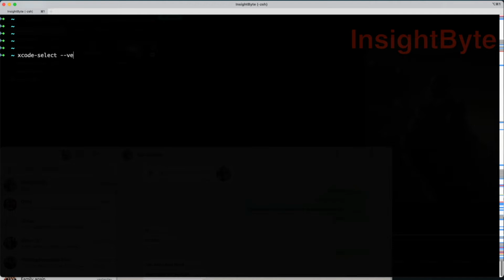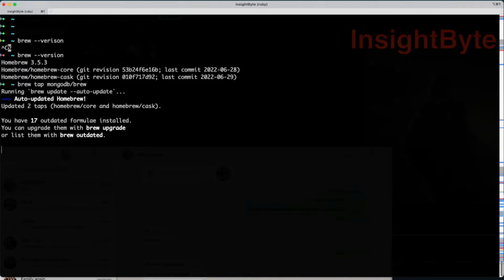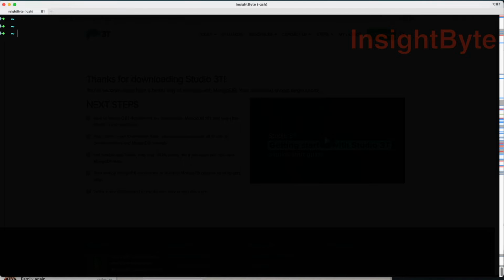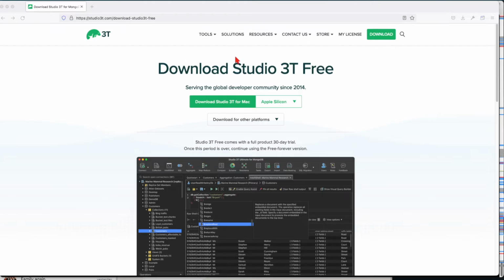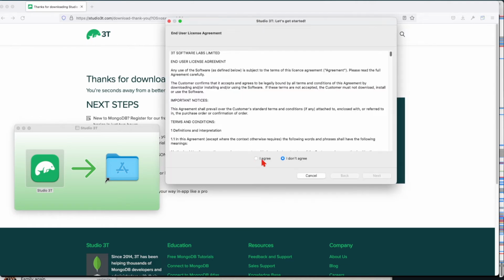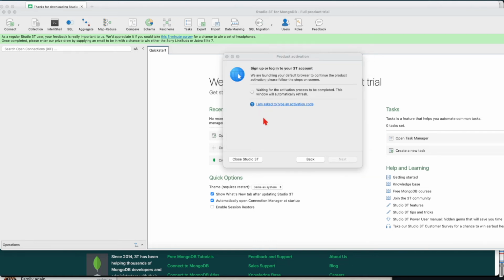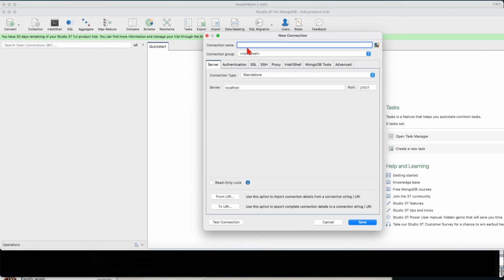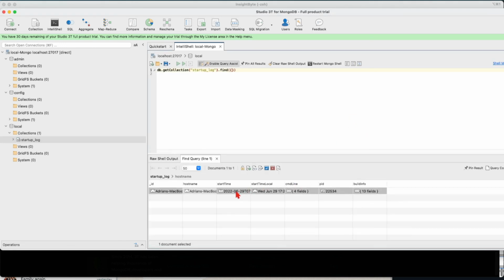How to install MongoDB in 3 minutes